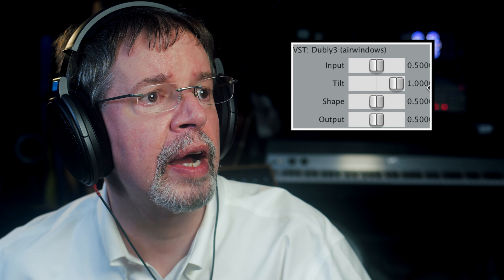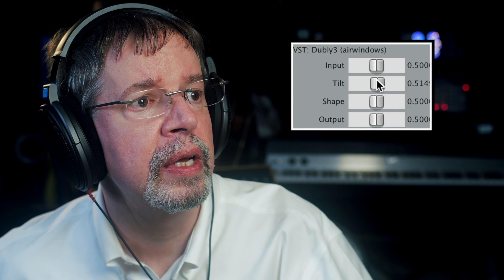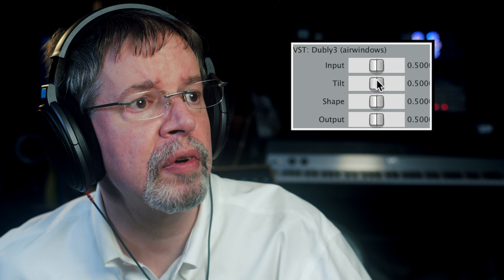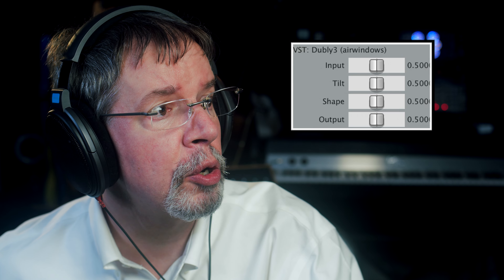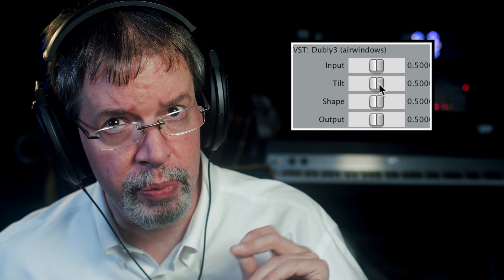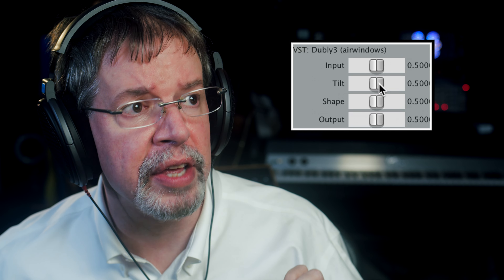Airwindows Dubly3: Free Mac/Windows/Linux/Pi CLAP/AU/VST3/VST2/LV2/Rack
So here's where the Dubly stuff suddenly gets more useful for a lot of people.

This whole time, Dubly's been using a transfer function called uLaw encoding to take the place of 'compression', because it gets to roughly the same 2:1 ratio that the famous noise reduction system liked to use. And this is all well and good… but transfer function modifications without time constants aren't compression. They're distortion. And so all the versions of Dubly have used brightened but distorted audio to encode and decode with. And this is fine for a number of reasons (one of them being, Dubly is a Spinal Tap joke and not an attempt to pirate still very defended IP) up until ToTape7 came out, and people started trying to use it for all manner of things.

Dubly and Dubly2 are the right basic sort of thing, but gritty and alias-y, and I vowed I'd work on it in order to develop a ToTape8 that performed better, ideally with a heck of a lot less aliasing but still zero latency and with the immediacy Airwindows ToTape has been known for. And so, towards that goal, Dubly3 is here.

What's changed? A bunch of things. Notably, Dubly3 uses real compression: but not in any sense a clone of other gear. Instead, it's a new trick I might look into further: it's applying a compression based not on the input signal, but the uLaw version of the input signal, so the 'DNA' of original Dubly is very much still in there. But the time constants totally alter the texture of how Dubly3 behaves. It acts a lot more like a real compressor, as in a sense it is one, just one that's following an unusual form of signal (much like having the compression try to follow a tube-drive style control signal).

That applies to both encode and decode. On top of that, Dubly3 does adopt the classic trick of clipping the compressed highs slightly, which also helps it sound authentic. But beyond that, Dubly3 reinvents the controls in a way that I think will be very helpful, and in a way that lets the upcoming ToTape8 add some asked-for features.

Instead of direct control over amounts of encode, decode, and their crossover frequencies, Dubly3 boils it down to input and output gains (labeled as such, not 'tape drive') and tilt and shape controls, and that's how you dial it in. What's tilt? At 0.5 tilt is 'neutral', but as you boost it, you're adding encode and cutting decode. The similarity to a tilt EQ is obvious. More tilt means more bright, and if you cut it below 0.5 you're leaving decode fully engaged but reducing encode, causing it still to be the Dubly sound, but darker.

Shape is even more interesting. Where Tilt balances the encode and decode levels against each other, Shape balances the crossover frequencies against each other… and lets you push them to unreasonable extremes, in case it gives you usefully weird sounds to play with. For real sounds you'll be keeping it a lot nearer 0.5 where it defaults to. What happens is this: if you increase Shape, you're encoding at lower frequencies, but decoding at higher. That means the brightness factor stays roughly the same, but the mids get more intense, more compressed, more lively. You'll hear it in the chug of guitars and in the energy of percussion, but it's not purely a treble hype: it's reshaping the whole midrange where Dubly crosses it over to treble. Then, when you cut Shape, you're encoding at higher frequencies but decoding more in lower frequencies… and since decoding is more subtractive, and since Dubly3 is a compressy thing, you're darkening and expanding the mids instead.

Using these controls, you can use Dubly3 to start dialing in a number of classic record sounds, particular albums where perhaps the hardware noise reduction of the day had drifted and produced a distinctive sound.